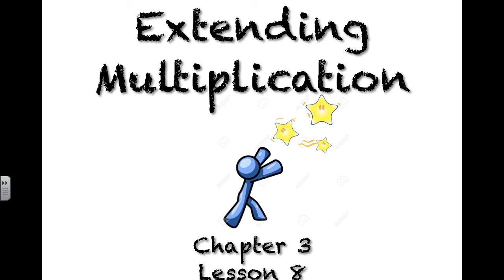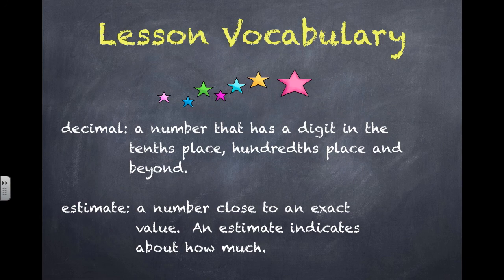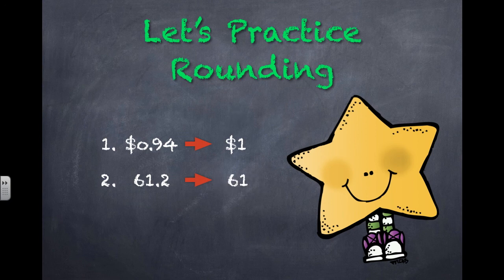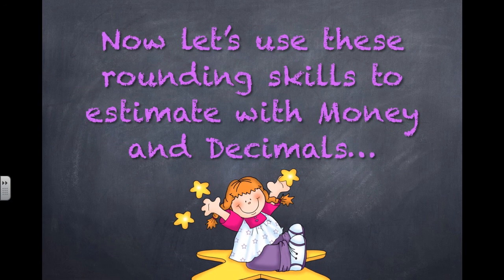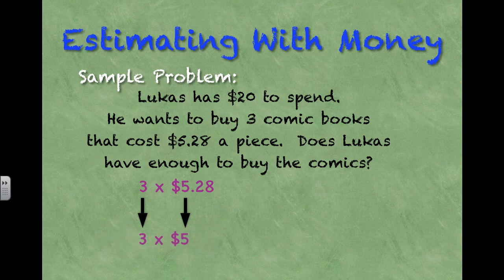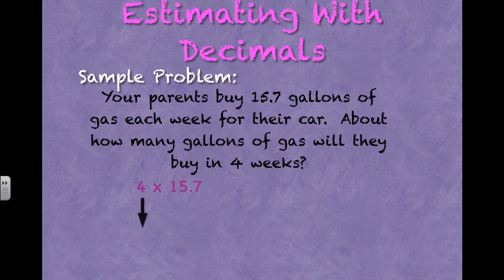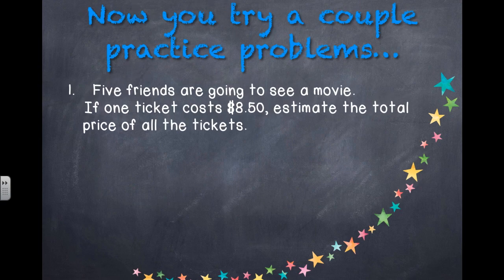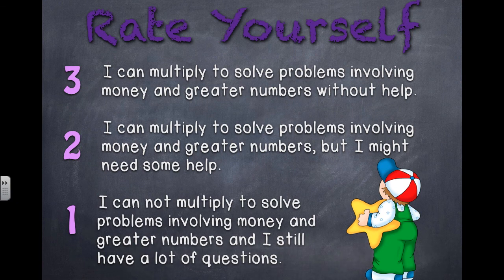Extending Multiplication 3 8